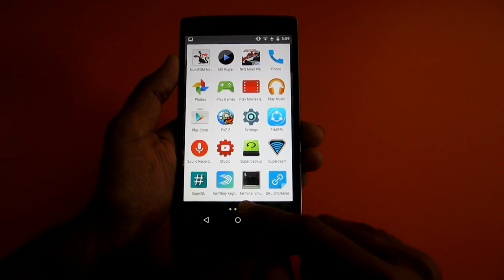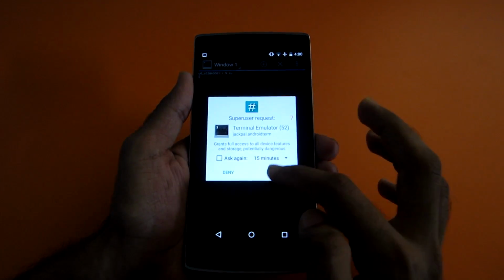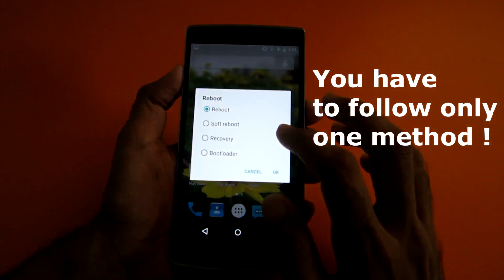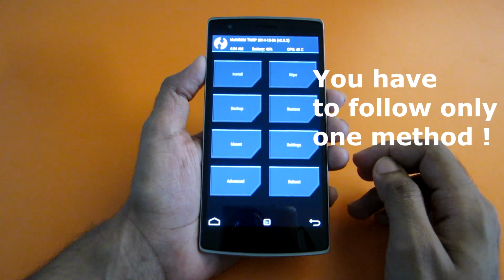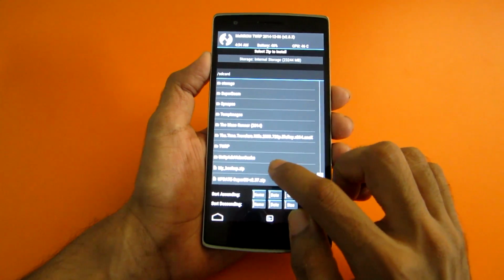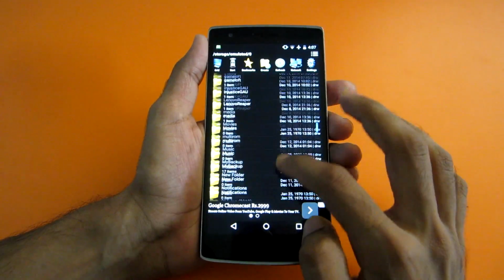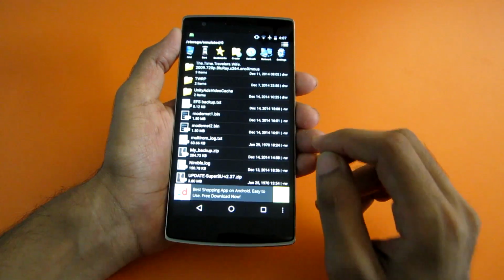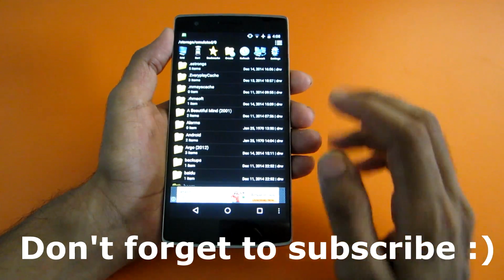Backup EFS partition [IMEI] - One Plus One (Must to be on the safer side) !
If you are going to play around with your device then Its must to backup the EFS partition !

Commands -
su
dd if=/dev/block/mmcblk0p10 of=/sdcard/modemst1.bin bs=512
dd if=/dev/block/mmcblk0p11 of=/sdcard/modemst2.bin bs=512

To restore the EFS partition -

fastboot flash modemst1 modemst1.bin

fastboot flash modemst2 modemst2.bin

★ Google Plus - Who cares lol